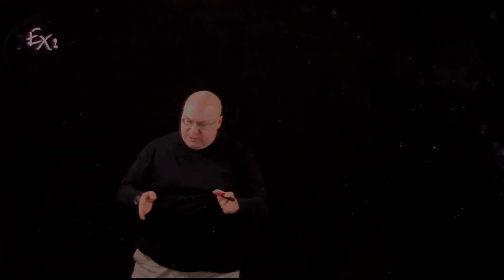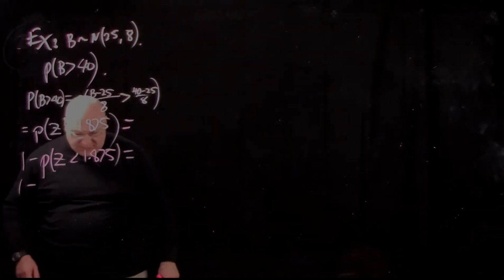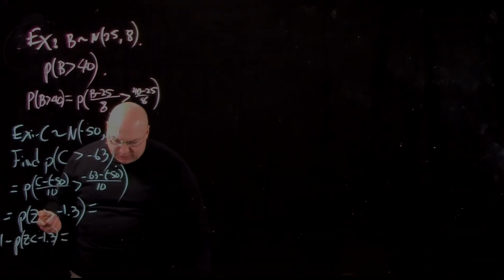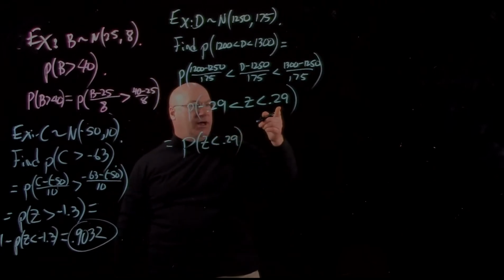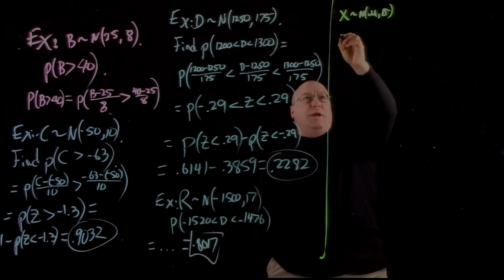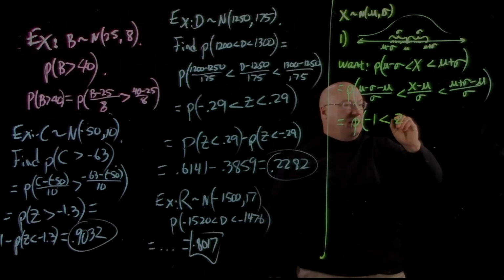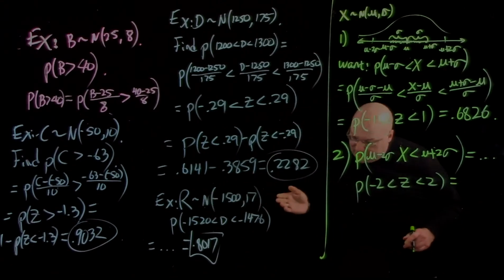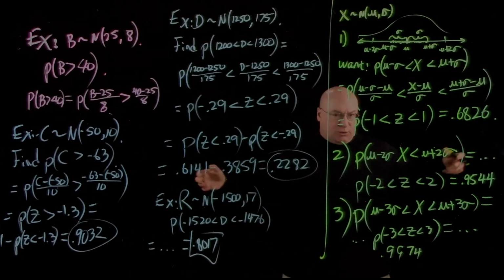Video Lecture 31 Normal to Standard Normal Examples